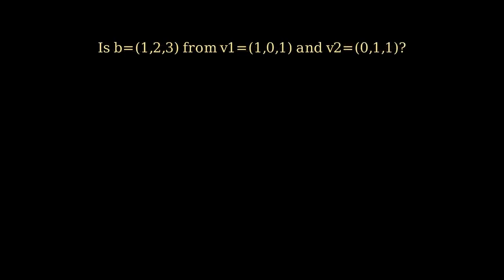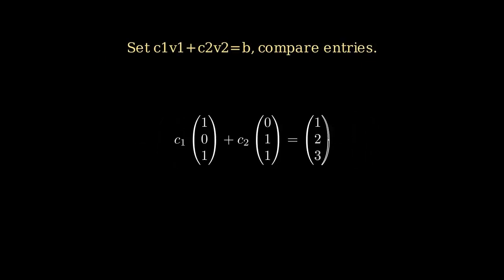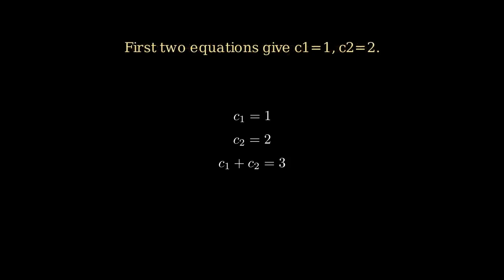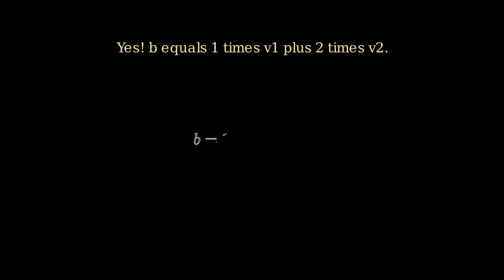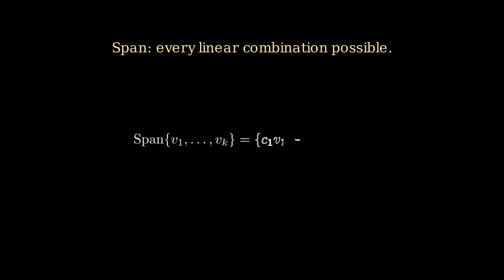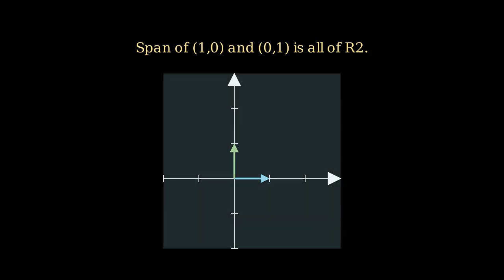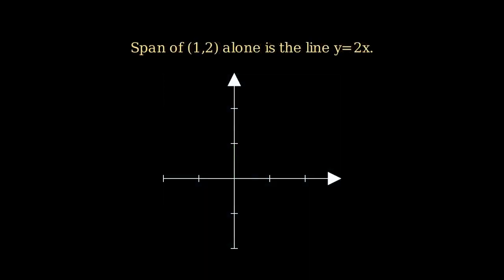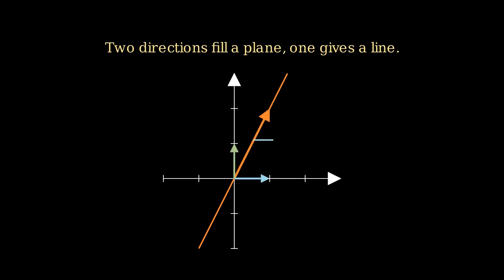Linear Combinations and Span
Building any vector from a scaled, added combination of others, and the span, the full set of every vector reachable that way. Works a real linear combination system to solve, then contrasts a span that covers all of R2 against a span that is only a single line.